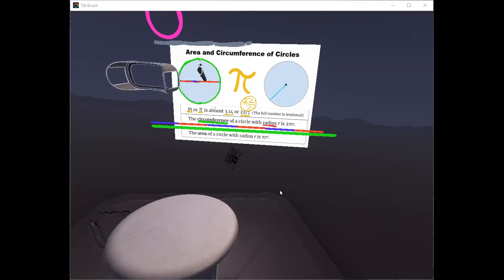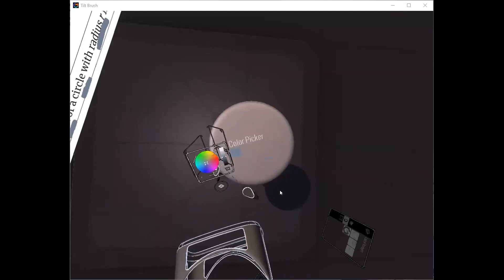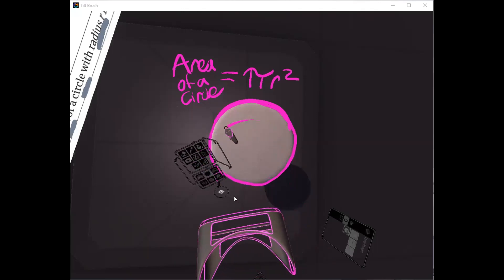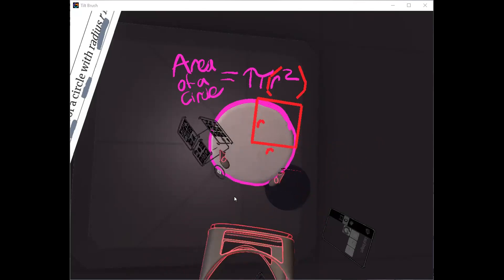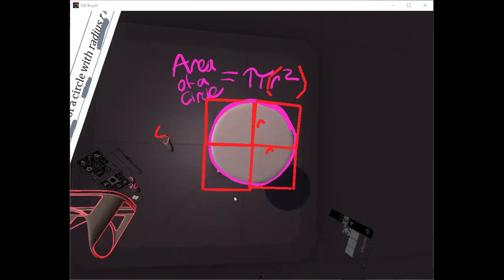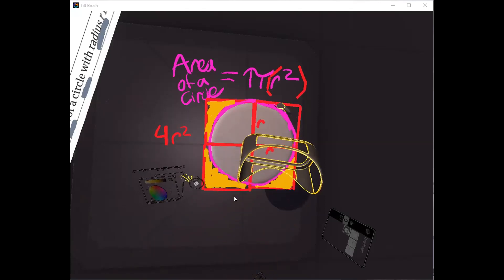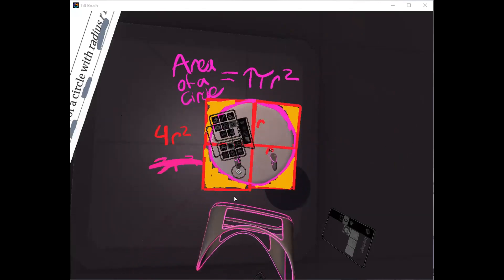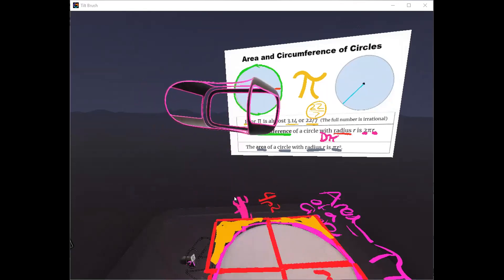Visualizing Area of Circles (Pi-r-squared) - VR Math lesson -CCSS.MATH.CONTENT.7.G.B.4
In this lesson, I use Tilt Brush VR to review the formula for Area of Circles, and demonstrate it visually. This is a 7th grade standard:

CCSS.MATH.CONTENT.7.G.B.4
Know the formulas for the area and circumference of a circle and use them to solve problems; give an informal derivation of the relationship between the circumference and area of a circle.